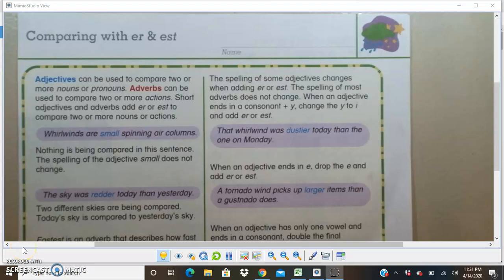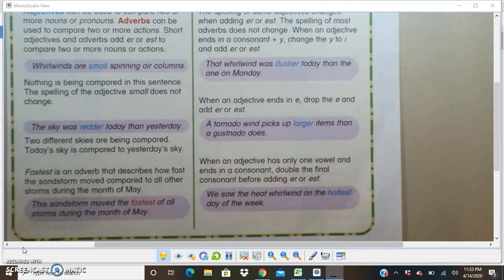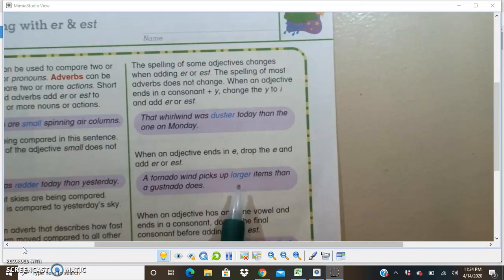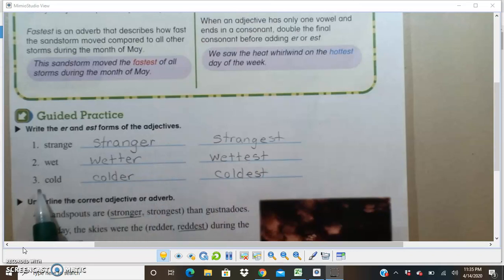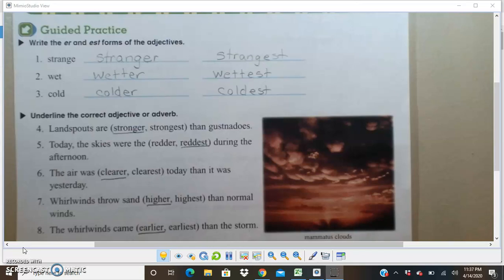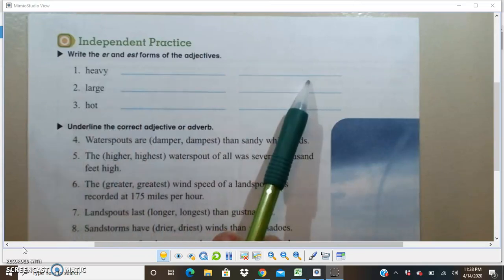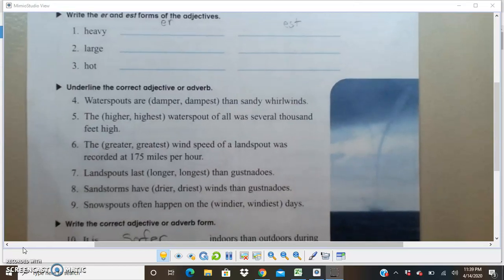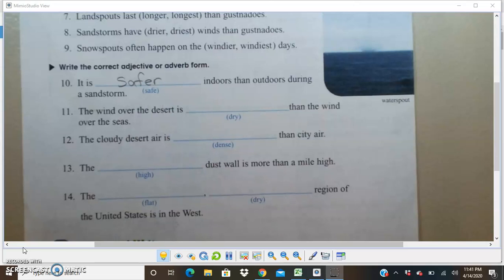English pgs, 239-240 Wednesday, April 15th